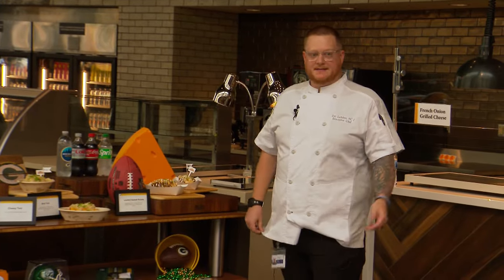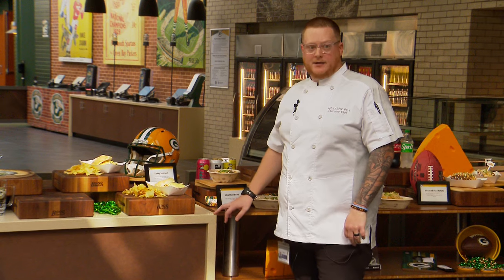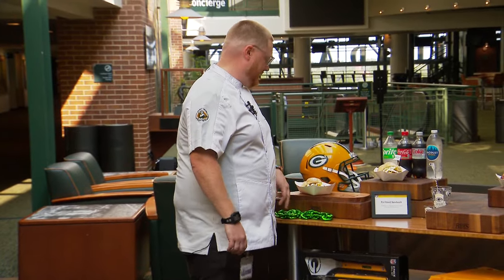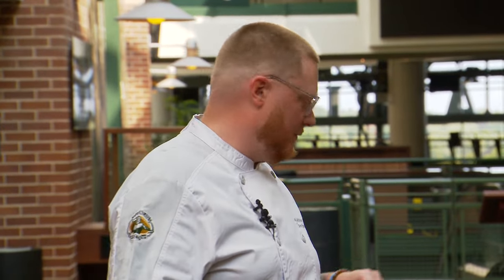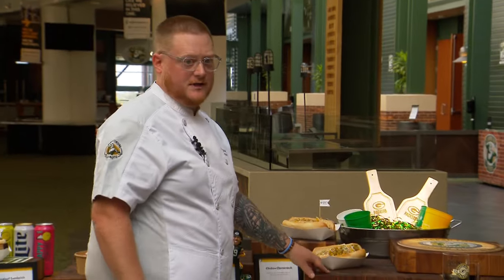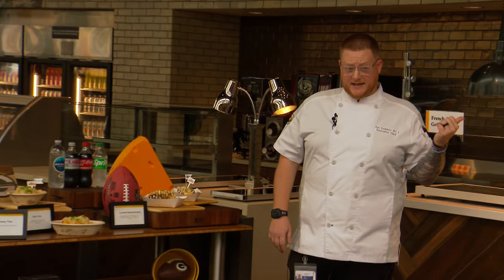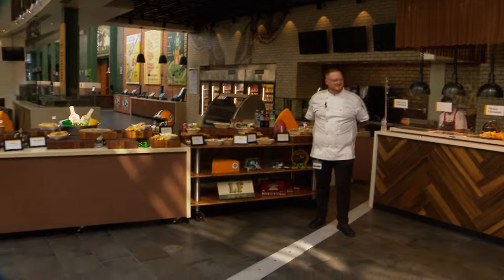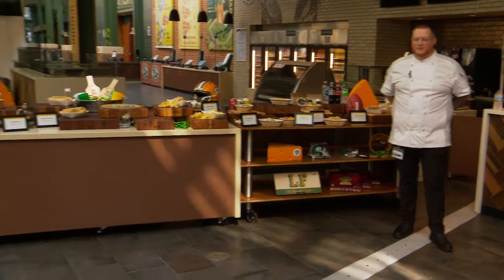Packers show off 2024 stadium food items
Comfort food is the theme of this year's new concession items at Lambeau Field. Executive chef Zac Ladubec discusses the 23 dishes the Green Bay Packers and Delaware North Sportservice unveiled.